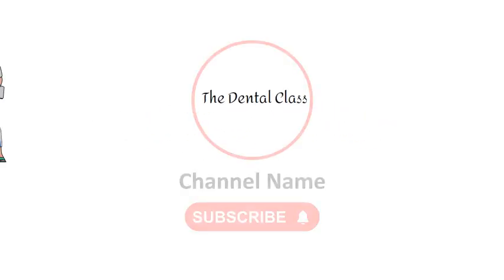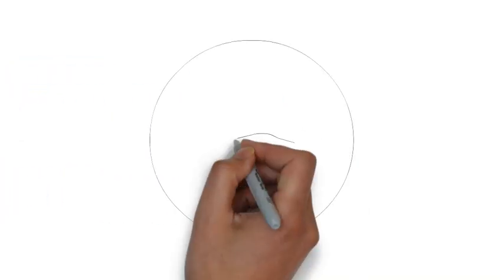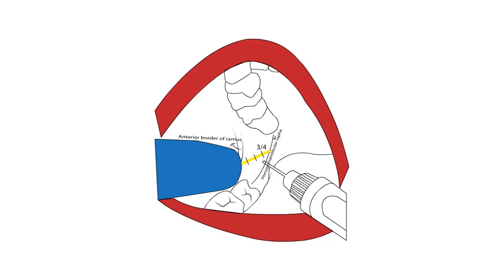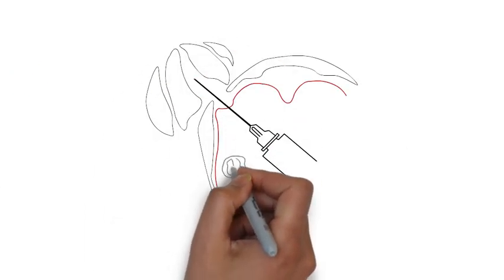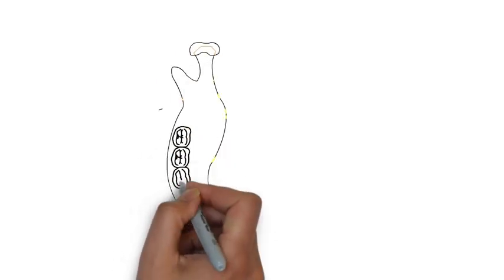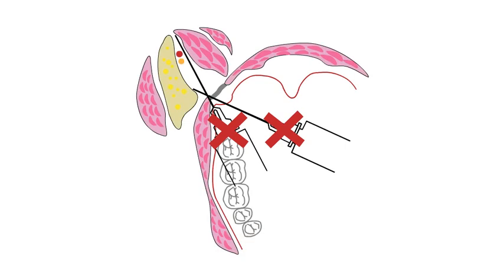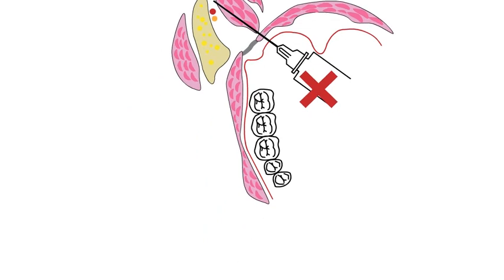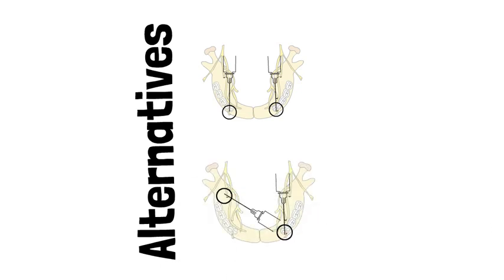inferior alveolar nerve block in detail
this video @TheDentalClass illustrates step by step technique of inferior alveolar nerve block. it involves;
1. technique.
2. anatomy.
3. Failures.
4. Mis-haps.
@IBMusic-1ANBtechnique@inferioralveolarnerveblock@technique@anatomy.